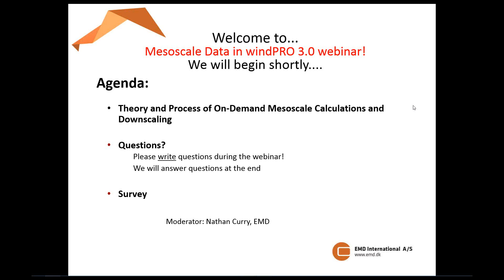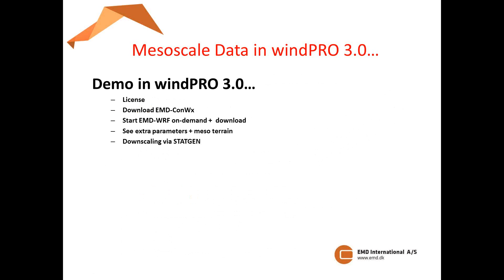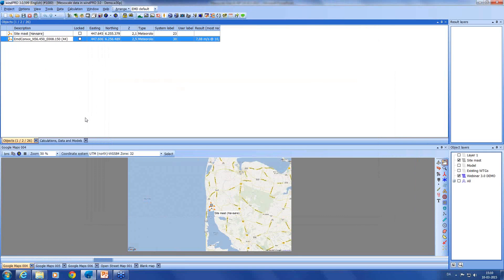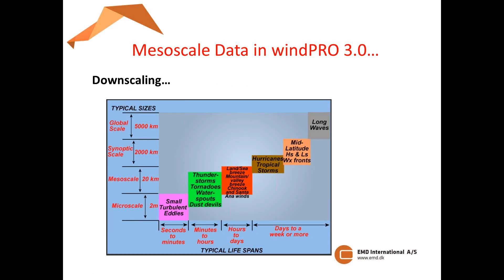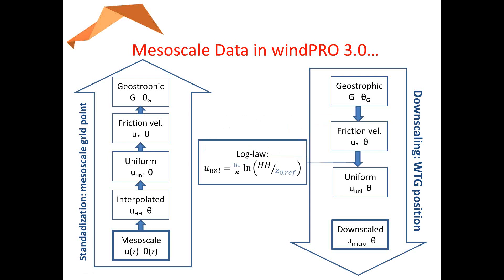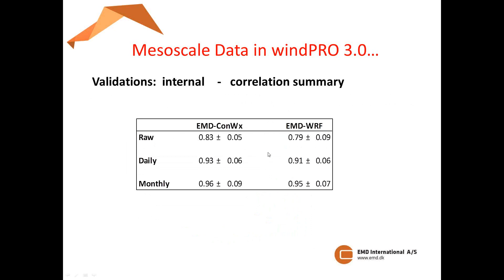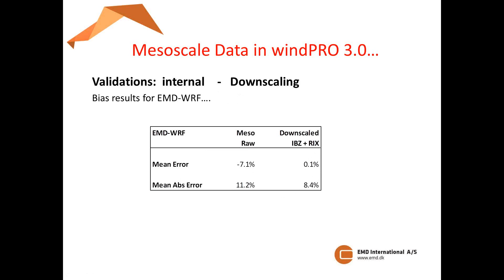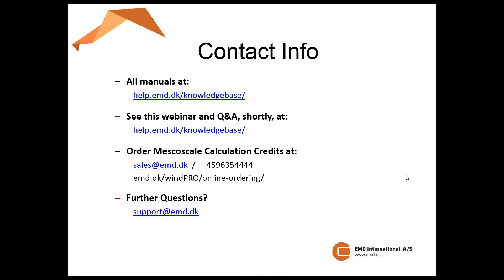Mesoscale Data in windPRO 3.0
A quick look at the theory and process of using windPRO 3.0's new on-demand Mesoscale calculations and down-scaling ability